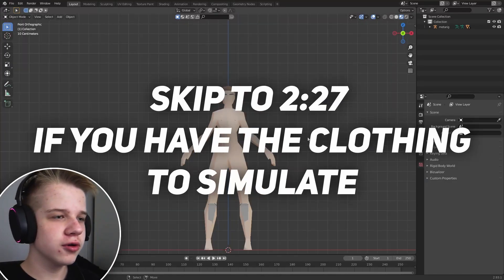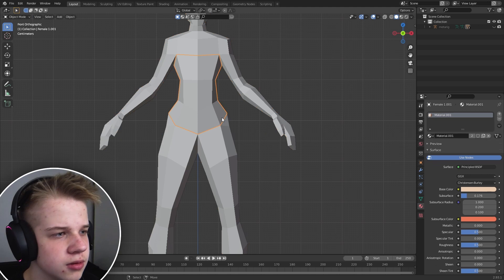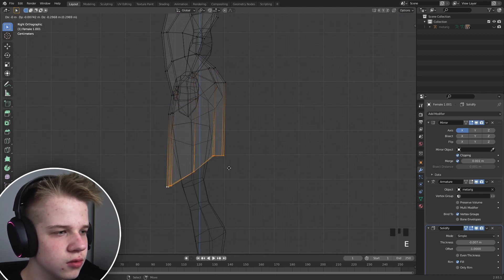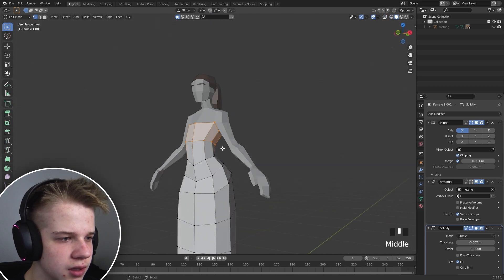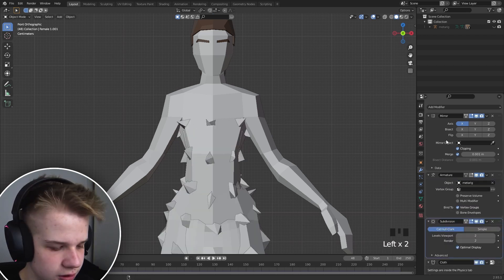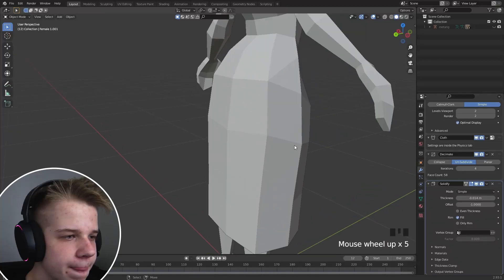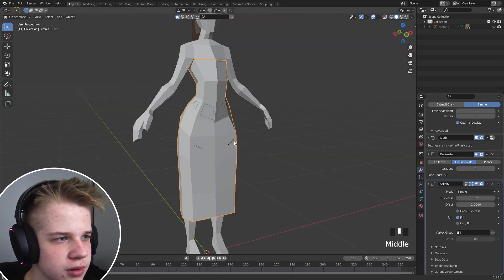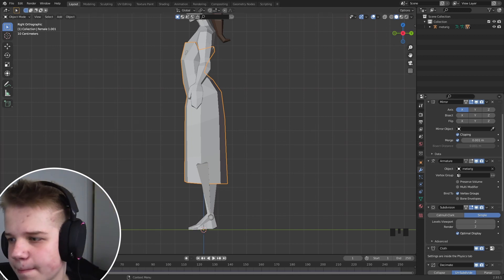How to make LOW POLY cloth sims - Blender guide.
How to make low poly simulations for low poly clothing and other cloth type meshes.

TimeStamps:

0:00 - Intro
0:10 - Making some clothing
2:27 - How to make a simulation
3:57 - Fix mesh collisions

The style of this video is similar to Grant abbit and Imphenzia in parts. A large influence on this series has come from content creators like CG cookie and CG geek